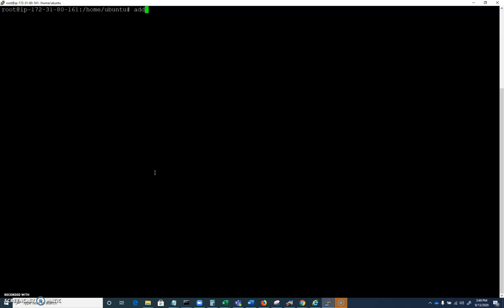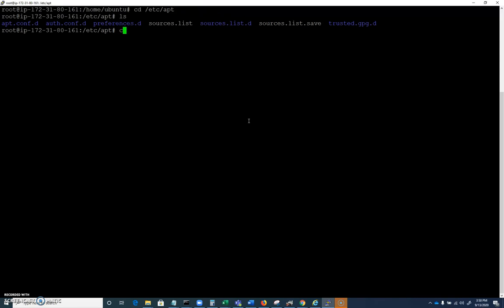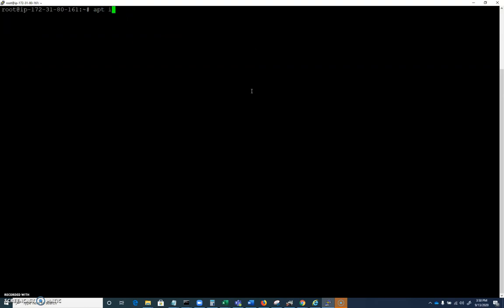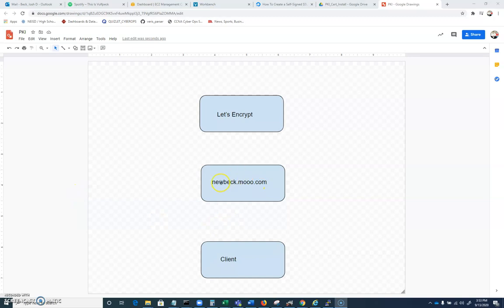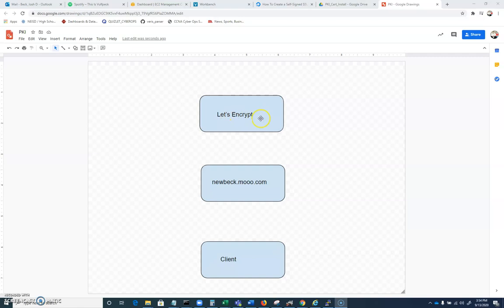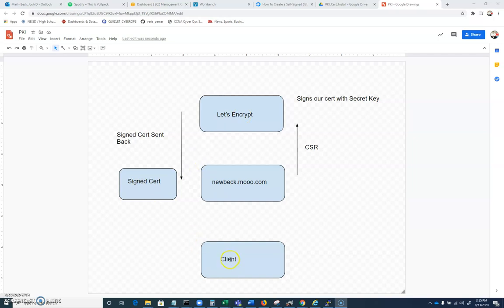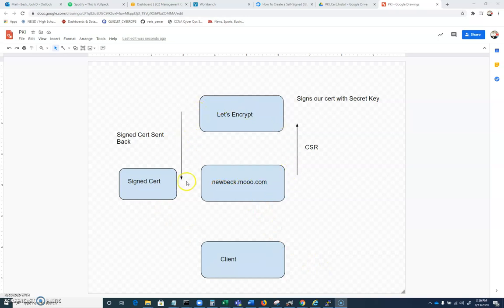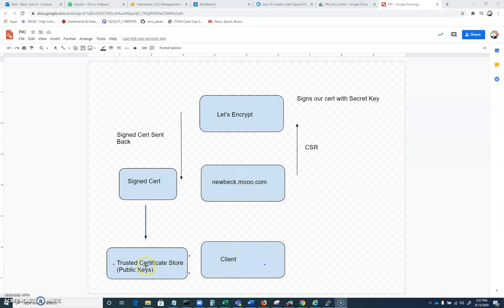Part_03_SSL/TLS_Apache_AWS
In this series we set up a website on apache and secure it with a certificate from Let's encrypt.